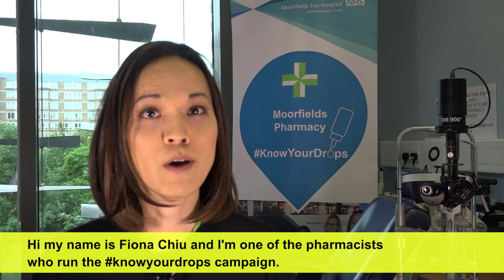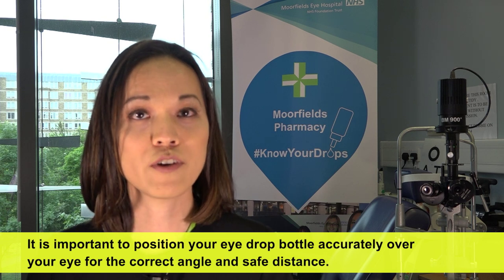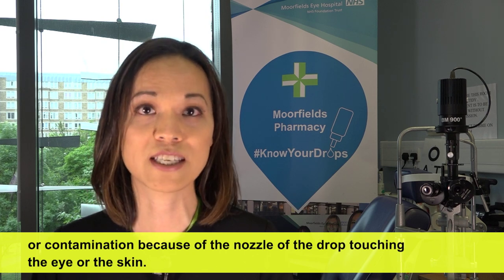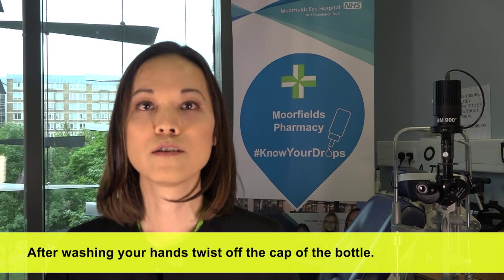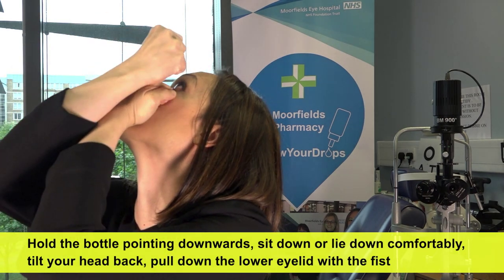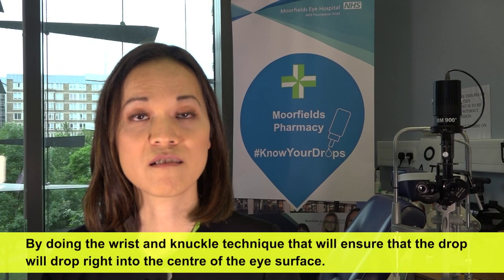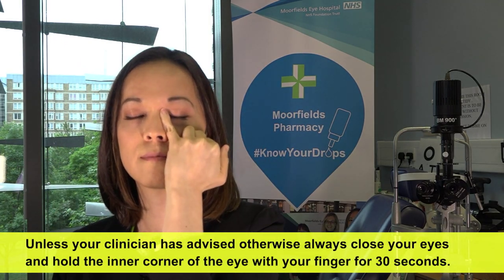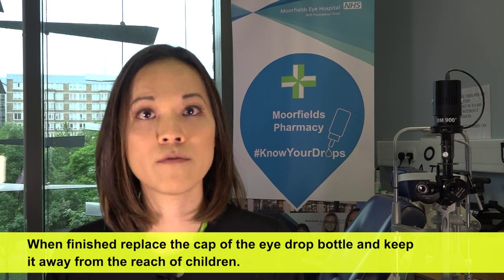Wrist and Knuckle technique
Wrist and Knuckle (W+K) Technique is a technique which has been developed based on feedback from our patients we have seen in our KnowYourDrop clinics. The technique can help patients to position their eye drop bottle accurately over the eye at the correct angle and safe distance. It can also help to ensure patients do not touch the tip of the bottle too close to the eye surface or skin area around the eye.